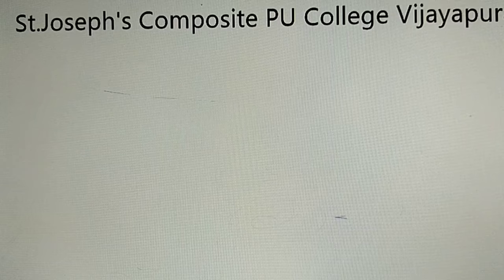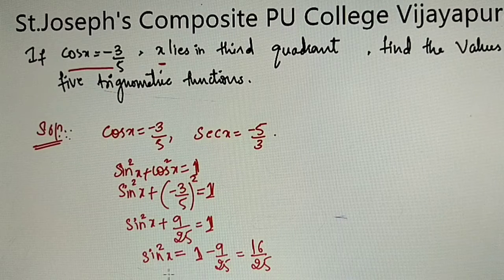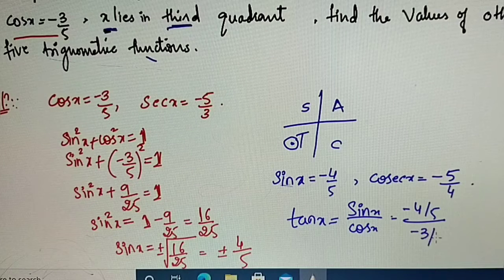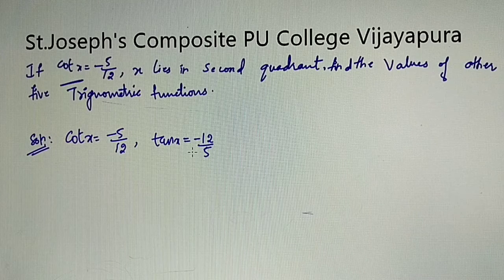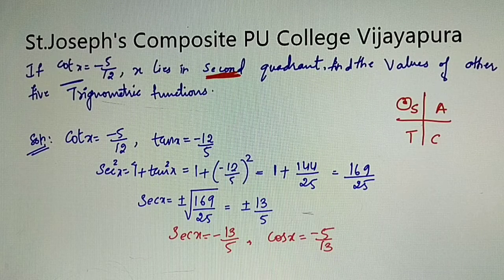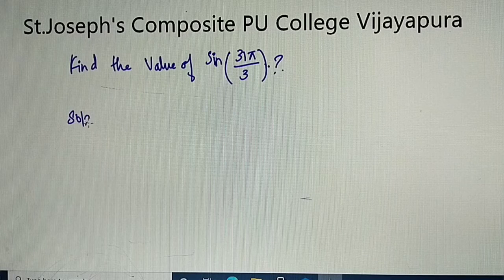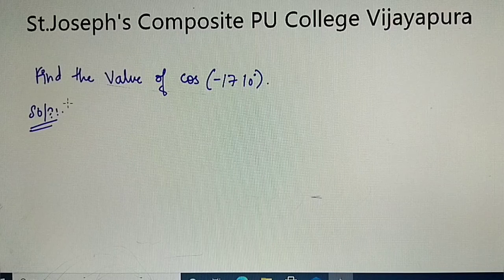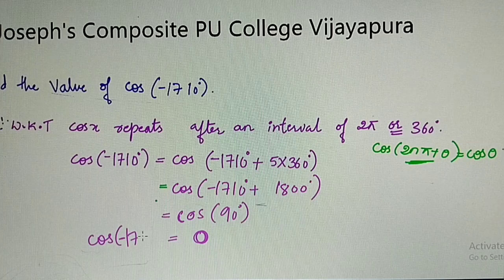part 10 : chapter 3- trigonometric functions